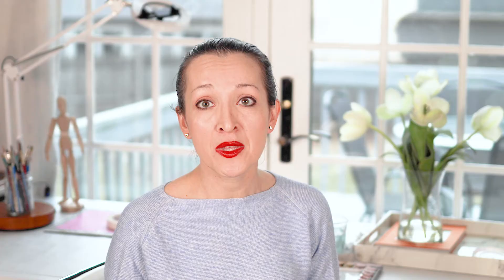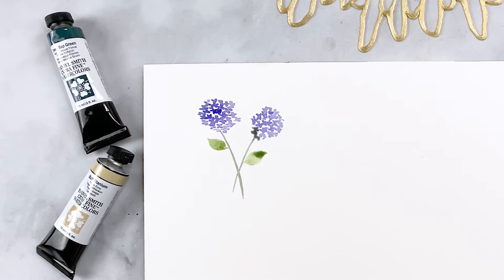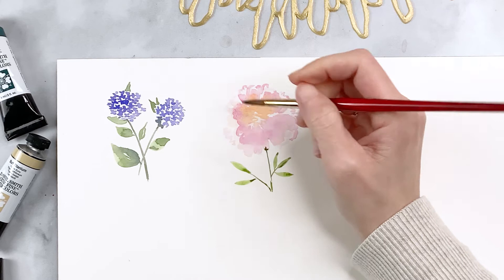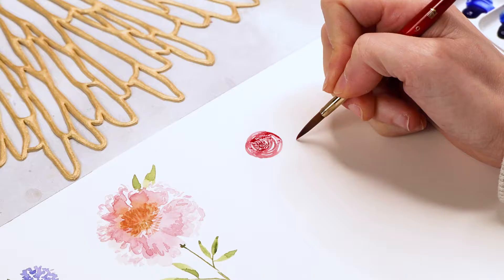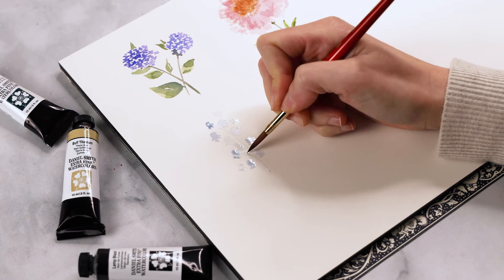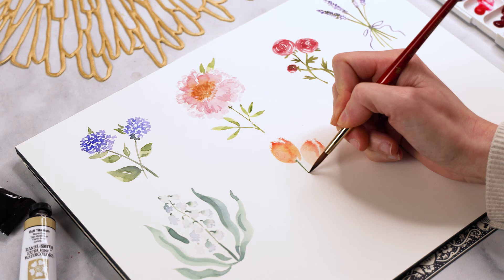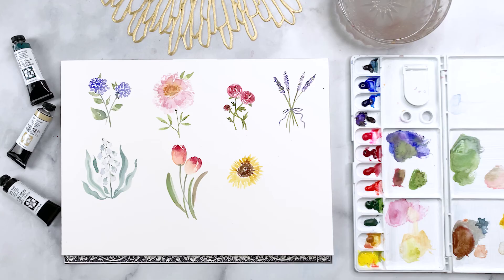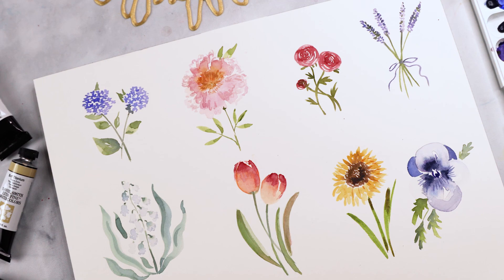Simple Watercolor Flowers Painting for Beginners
Today's video is all about simple watercolor flowers painting for beginners and we're bringing several classic flowers to life in a way that's easy, straightforward and lots of fun. This tutorial is fun, relaxing and there are so many ways to make it uniquely your own so grab your paintbrushes and your watercolors and let's paint some gorgeous watercolor flowers!
Xo
Margot

CHAPTERS

00:00 Intro
00:59 Materials
01:13 Hydrangea
05:04 Peony
10:18 Ranunculus
13:13 Lavender
15:06 Bluebells
18:16 Tulips
22:04 Sunflower
24:47 Pansy
28:01 Outro

MATERIALS

ABOUT ME